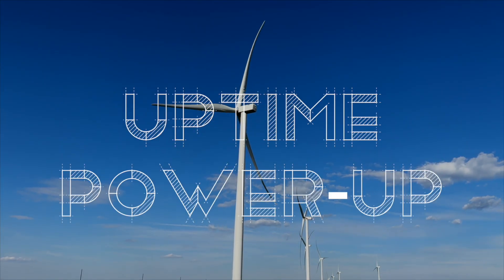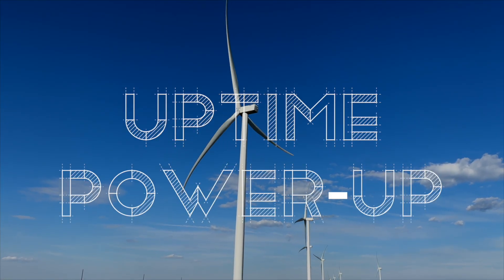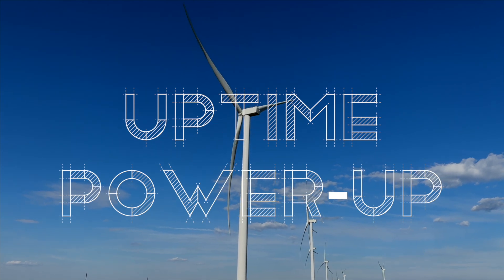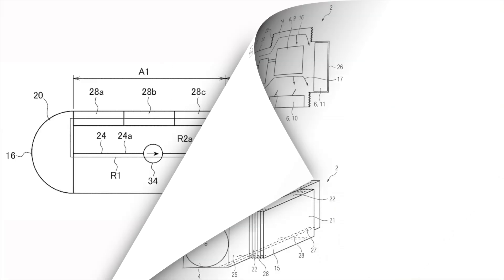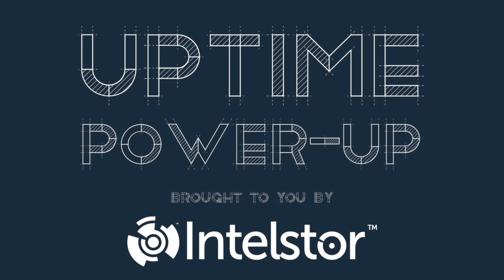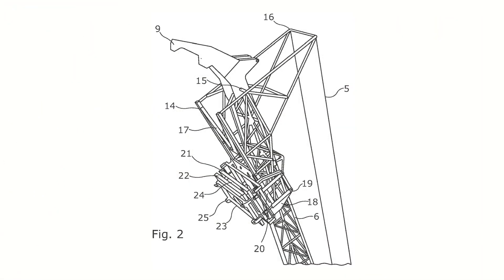Ørsted Offshore Blade Install, Degradable Epoxy Resin Composite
This week on Power-Up, Ørsted's offshore blade install method, SWANCOR's degradable epoxy resin composite, and a precursor to the Google Glass!